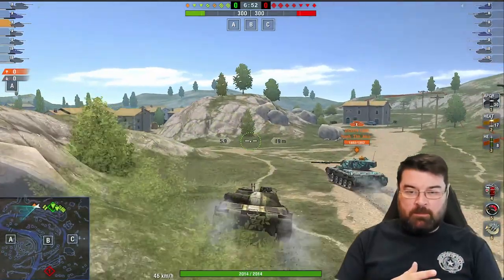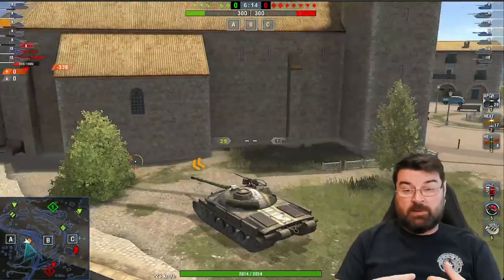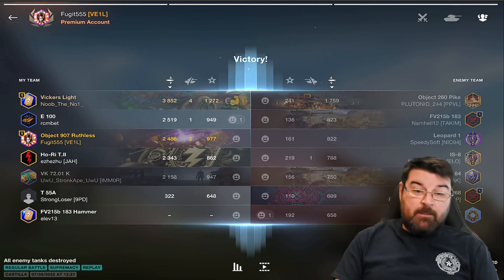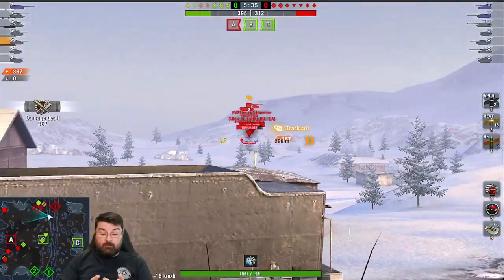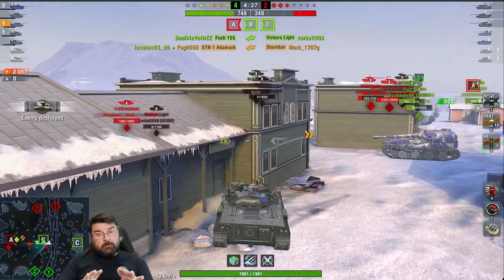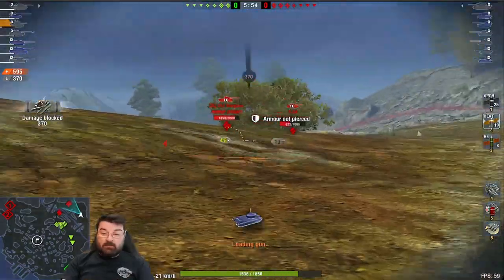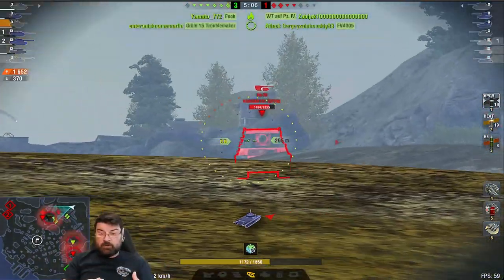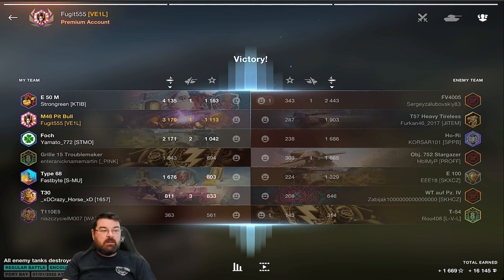WOTB | HOW TO PLAY MEDIUMS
Each class of tank has a role to play on the battlefield, yet I see many players, especially newer players, play certain classes incorrectly. In this vid we look at the basics of how to play Meds in the role they are designed for.